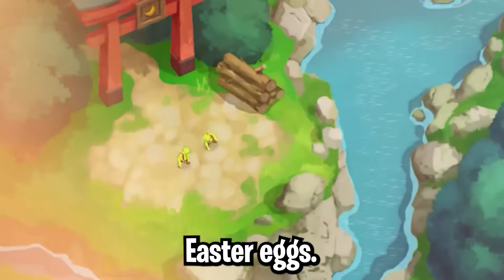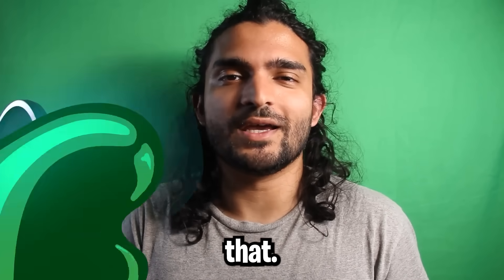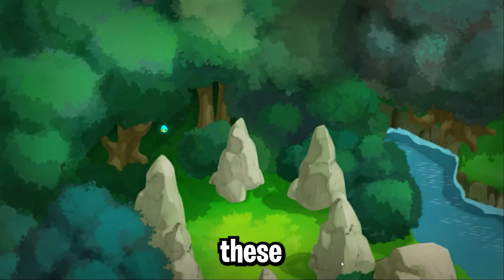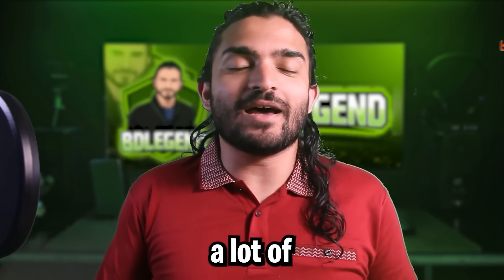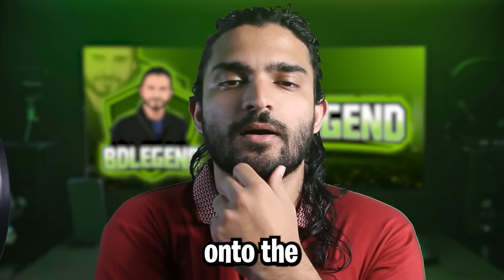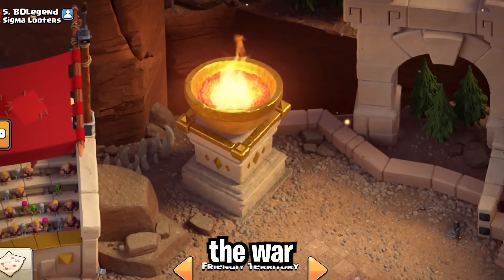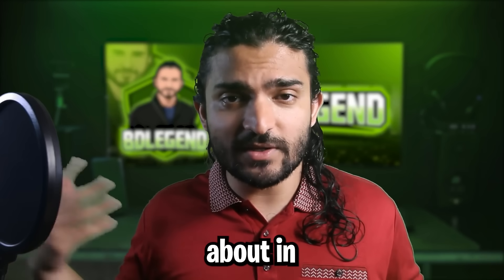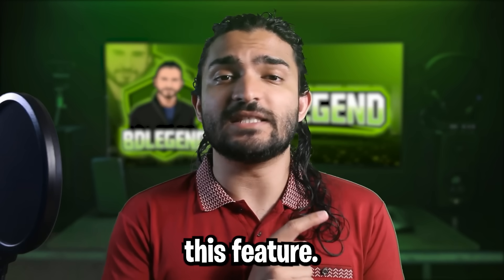We NEVER Had This in 10 Years... (Don't Waste Clashiversary 2024)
Clashiversary is in full swing for clash of clans and today we're going to be talking about how to maximize clashiversary. We're going to talk about how to use the building bonanza event to your advantage as well as the goblin builder event to your advantage during clashiversary 2024. It also makes some predictions as to how you can use the new anime clash and magic medal event as well.

NOTE: Code Expires August 12th

Become a Member on the channel to Support Me!

---CHAPTERS---
0:00 Intro
0:23 Slight Disclaimer
0:36 Anime Scenery Easter Eggs
1:45 Biggest Scenery Reference
2:20 Anime Hero Skins
2:55 12% Builder Boost
4:06 Goblin Builder Return
5:24 Quick Message
6:13 Shop Deals
7:11 HIDDEN ONLINE DEALS

---BIO
Age: 25
Nationality: Bangaldeshi American

clashiversary 2024
clashiversary coc
coc clashiversary event
building bonanza event
builder bonanza
builder bonanza coc
goblin builder coc
coc goblin builder
clashiversary 12% builder boost
clashiversary builder boost
clashiversary goblin builder